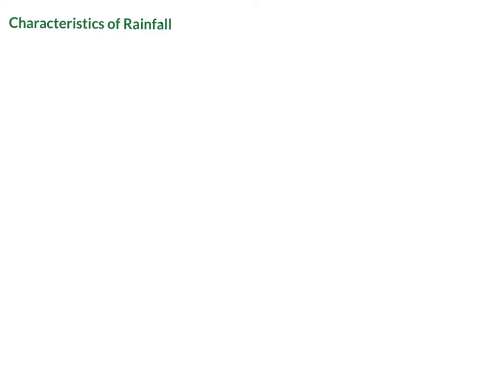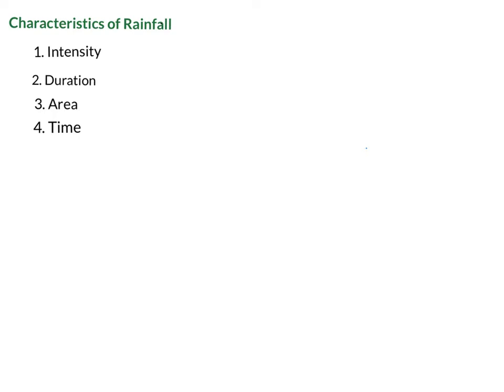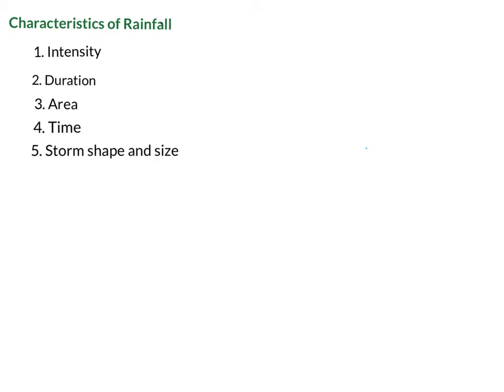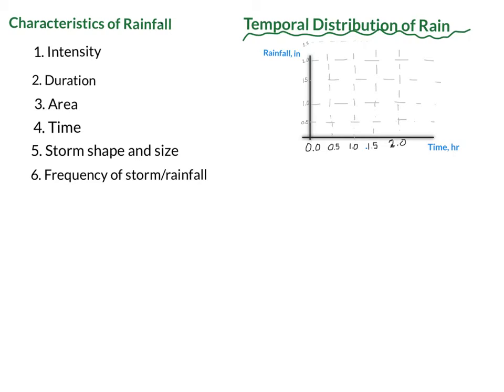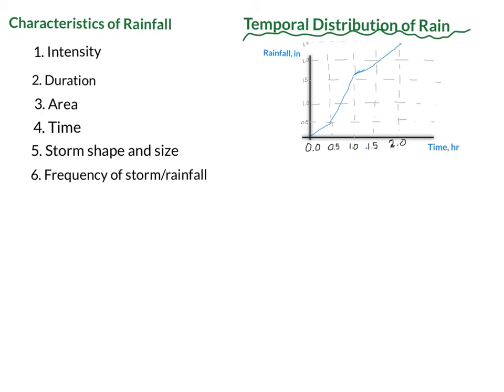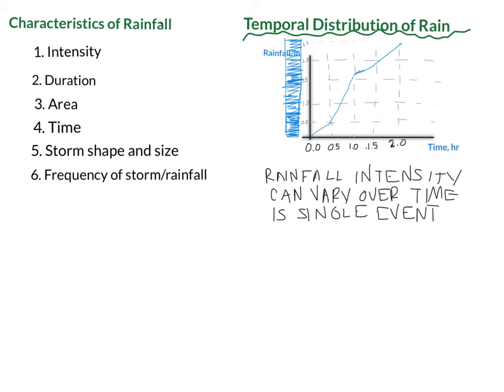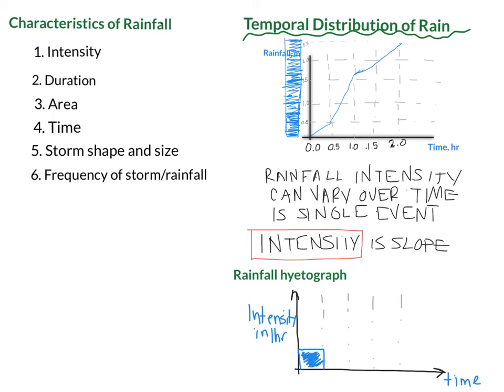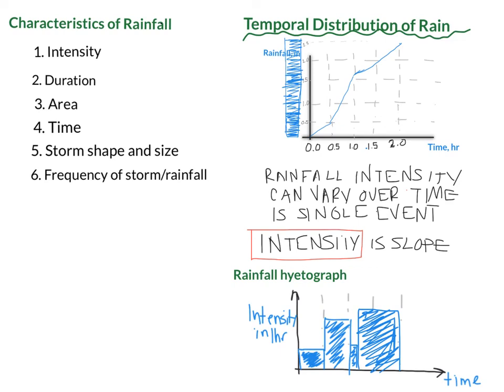Rainfall Characteristics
Created by Dr. Laura Doyle, Civil, Environmental & Sustainable Engineering, Santa Clara University for Water Resource Engineering.

This video defines characteristics of rainfall of interest to water resource engineers.